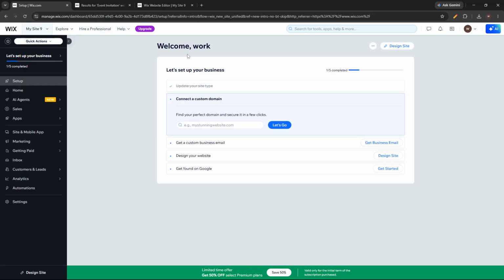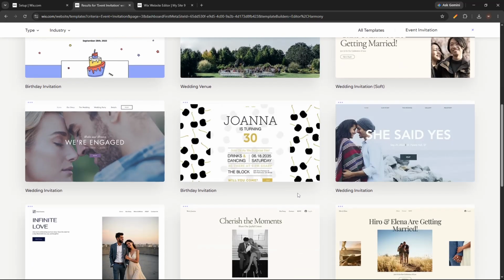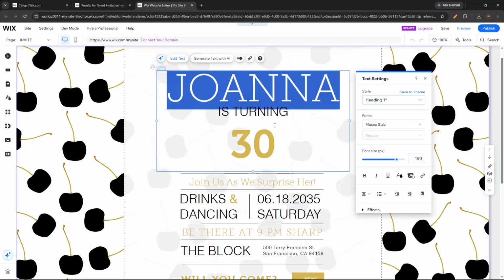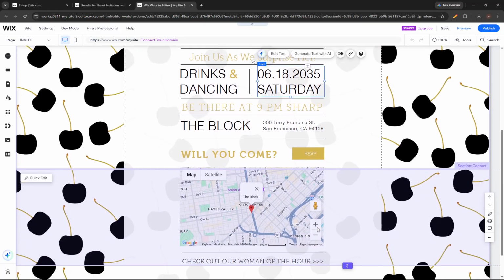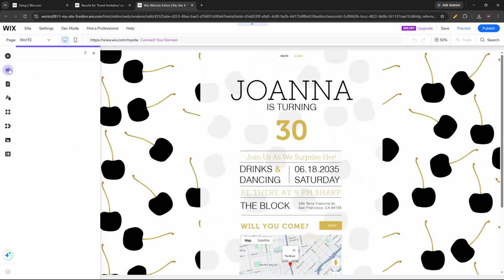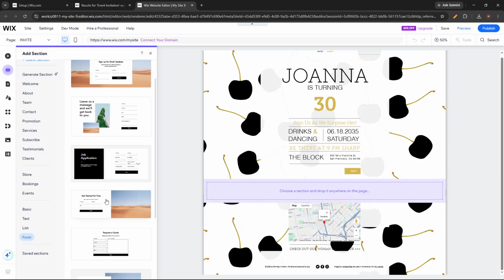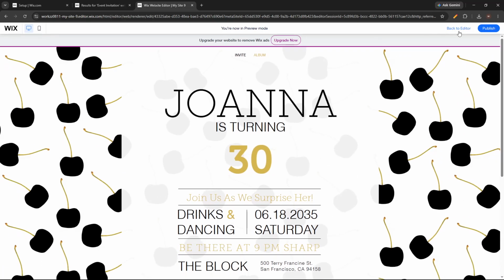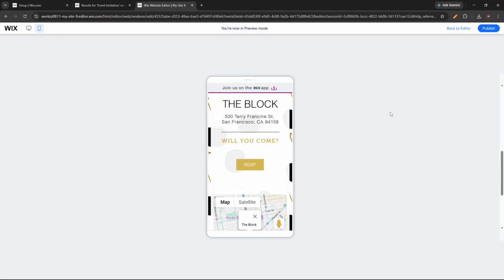How to Create Digital Invitations in Wix (Step-by-Step Guide 2026)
Learn how to create digital invitations in Wix in this step-by-step guide. This tutorial shows you how to design and publish beautiful digital invitations for events, celebrations, and special occasions.